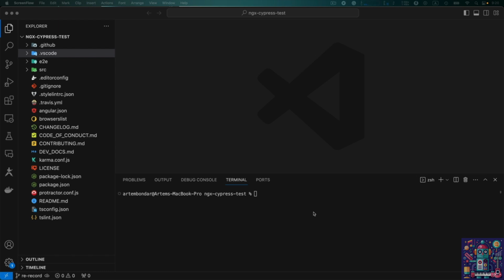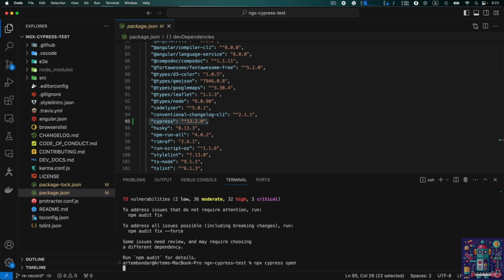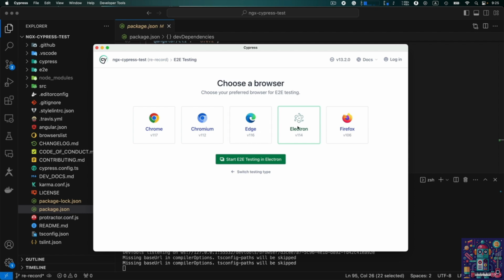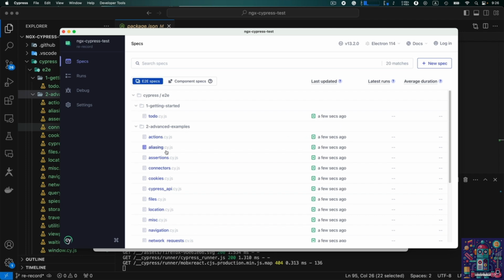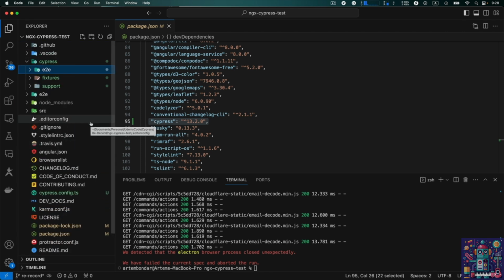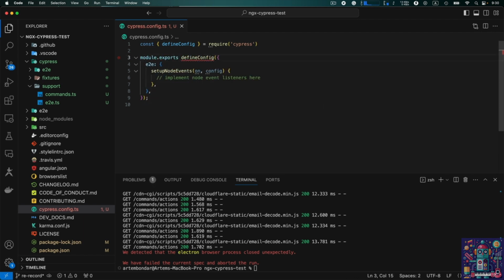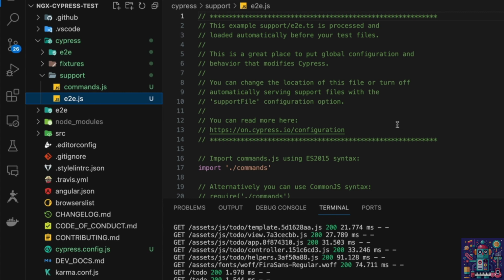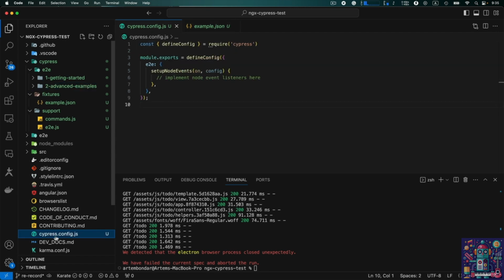4. Cypress Installation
🎥 Video Description: Install, Set Up, & Run Tests with Cypress Framework! 🚀

Ready to dive into end-to-end testing with Cypress? 🛠️ In this video, we’ll walk you through the entire process of installing Cypress, setting it up, and running your first tests in a JavaScript environment. Whether you're a beginner or looking to streamline your testing workflow, this tutorial has got you covered! 🌟

✨ Highlights:

🚀 Install Cypress via Terminal using npm install cypress --save-dev.

🔧 Launch the Cypress configurator with npx cypress open.

📊 Choose between end-to-end and component testing options.

🌐 Select from available browsers; default to the Electron browser.

📁 Scaffold example specs to generate test files effortlessly.

🔄 Explore test execution logs and step-by-step actions in Cypress Runner.

📝 Convert your Cypress project from TypeScript to JavaScript for simplicity.

🔑 Key Insights:

💻 Cypress Installation: Easily install Cypress using npm commands, ensuring it’s added as a development dependency for seamless test automation.

🛠️ Configurability: Customize your testing environment by selecting testing types and browsers to suit your needs.

🔄 Scaffolding Tests: Generate example specs to quickly grasp test structure and writing, perfect for beginners.

📈 Execution Logs: Leverage detailed logs in the Cypress Runner for better debugging and test performance insights.

🔄 TypeScript to JavaScript: Simplify your project by converting from TypeScript, making it more accessible for testing.

📂 Folder Structure: Master the Cypress folder structure, including support and fixture folders, for organized test data and custom commands.

⚙️ Configuration File: Understand the importance of the cypress.config.js file for project-specific setups and test execution.